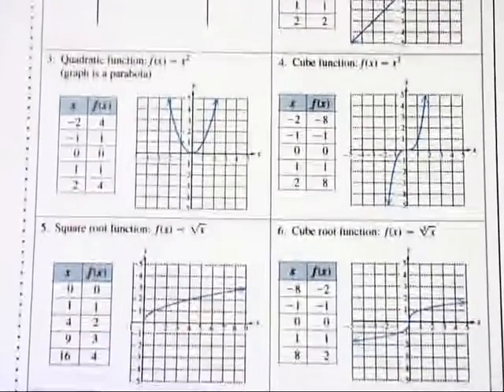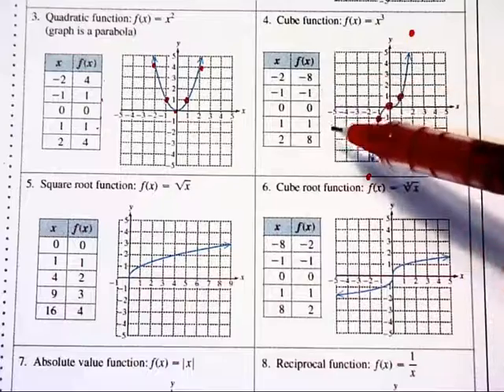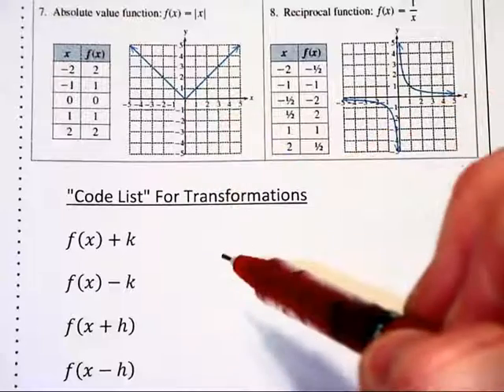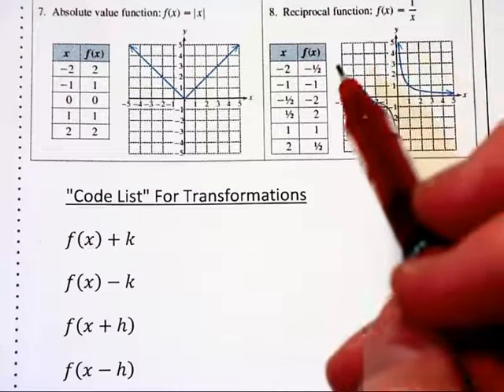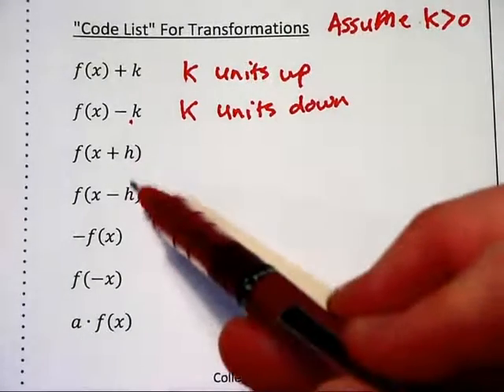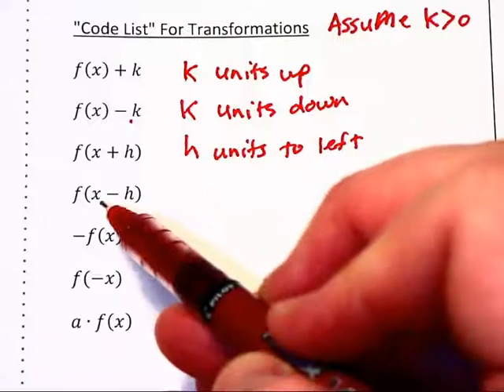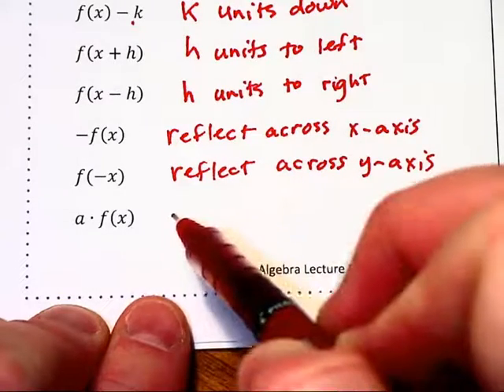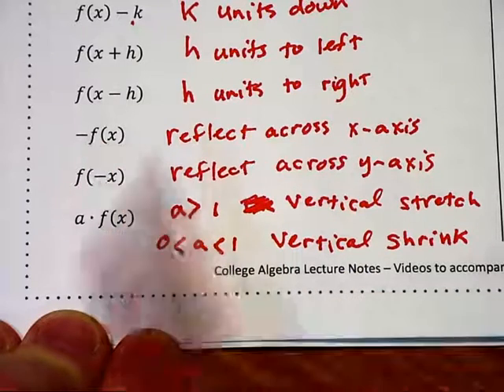2.6a - Transformations of Graphs - part 1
This video covers the rules for shifting the graphs of functions.